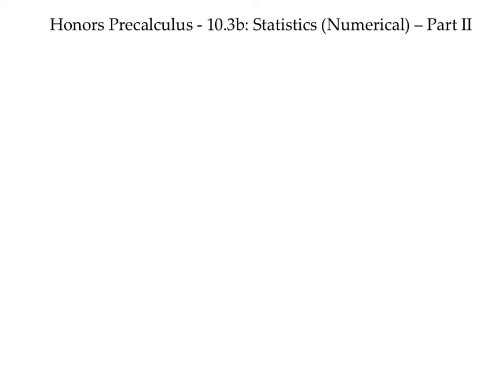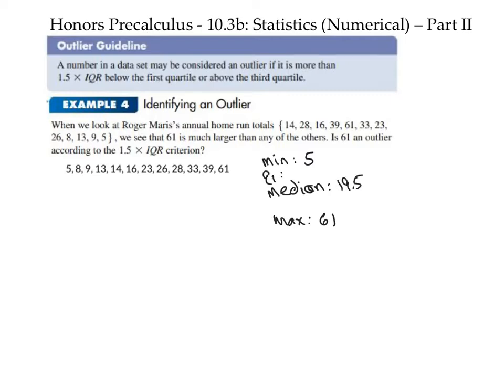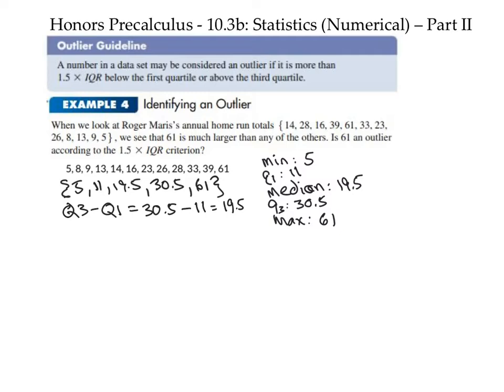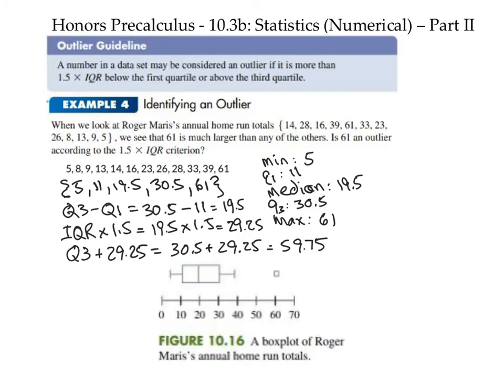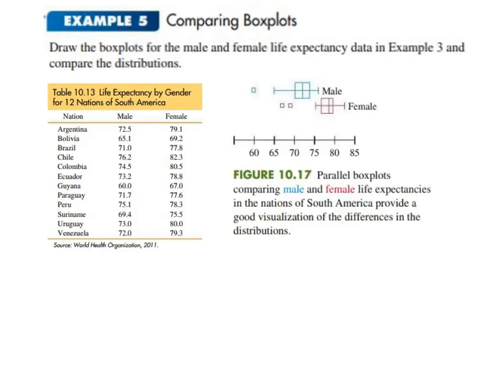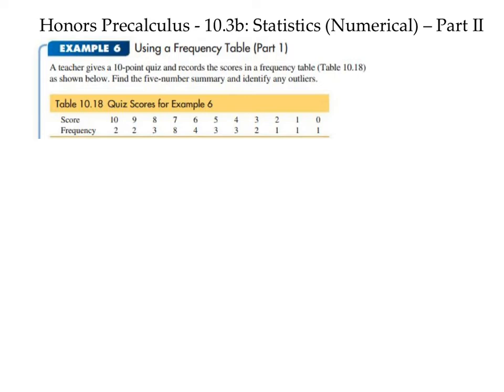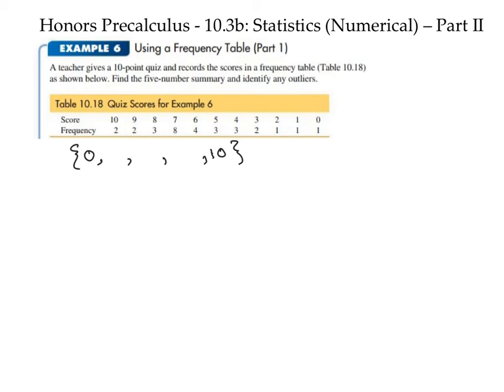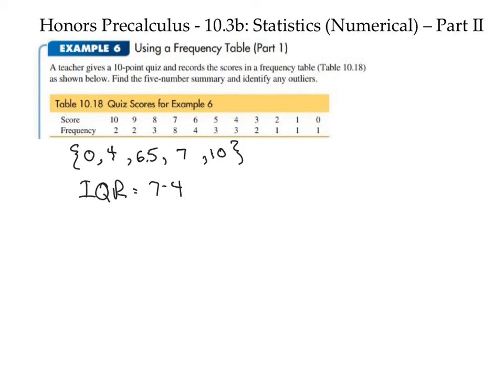Honors Precal 10.3b